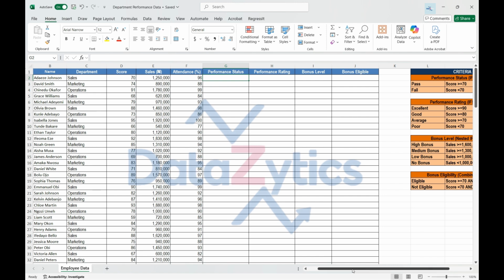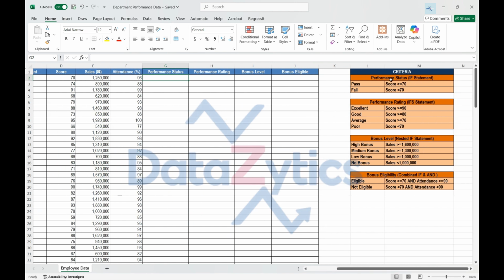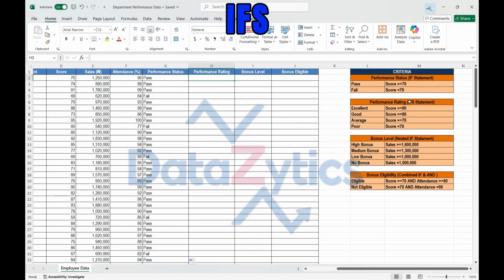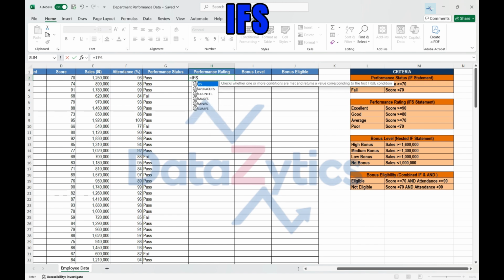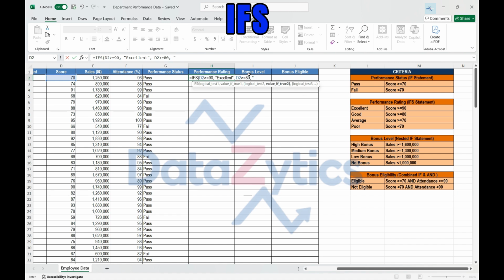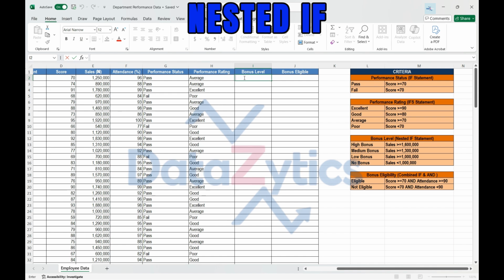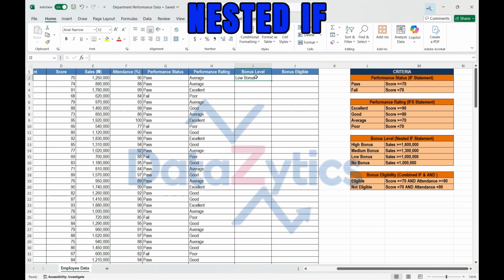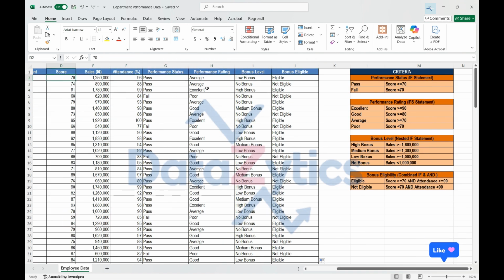Automate Data: Make Decisions in Excel Using IF, IFS, Nested IF & AND Functions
Want to make smarter decisions in Excel automatically?
In this video, I’ll walk you step-by-step through how to use the IF, IFS, Nested IF, and IF + AND functions to automate data analysis and classification.

We’ll be using a dummy Department Performance dataset to create fields like Performance Status, Bonus Level, and Eligibility, all powered by logical formulas that help Excel make decisions for you.

What You’ll Learn:

✅How to use the IF function for logical tests
✅How to simplify multiple conditions with IFS
✅How to write Nested IFs for older Excel versions
✅How to combine IF and AND for multiple conditions